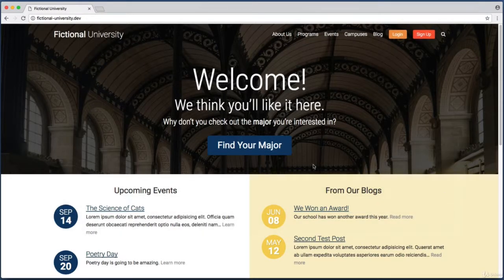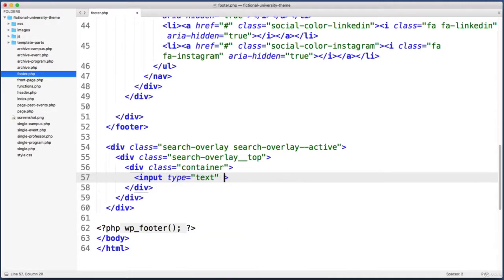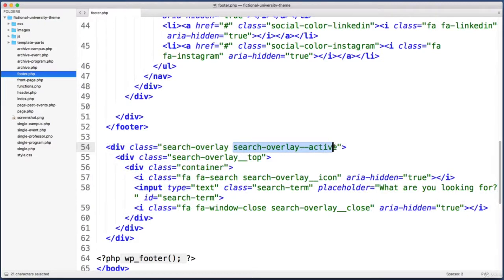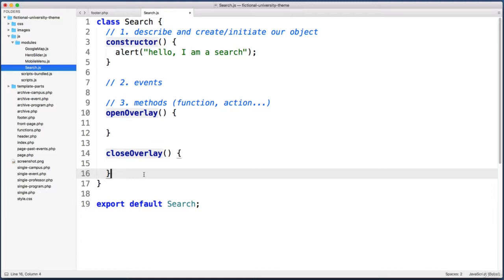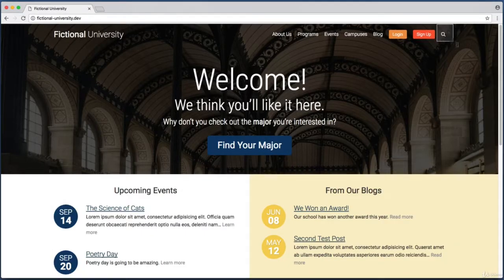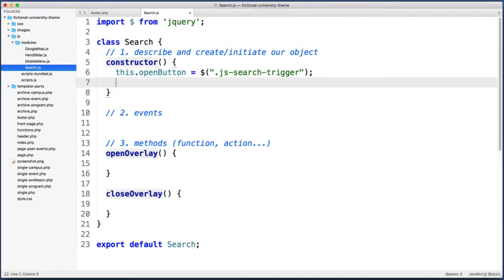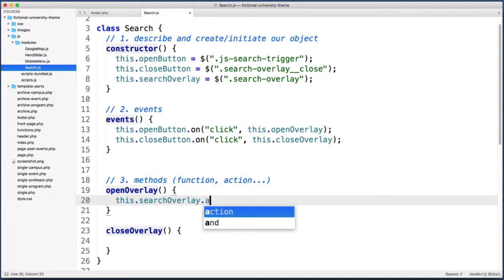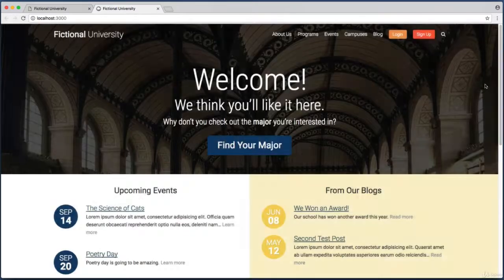050 Open and Close Search Overlay